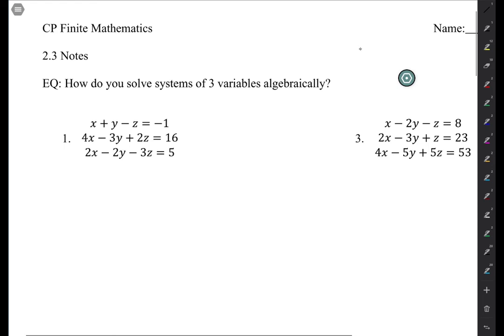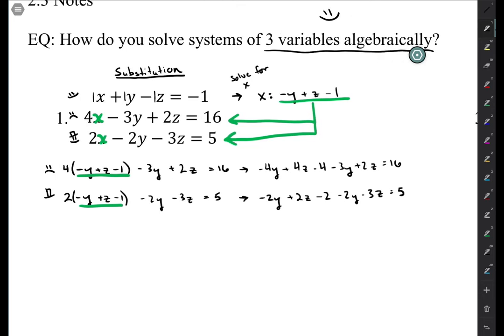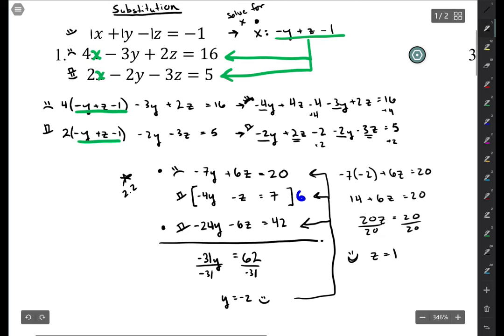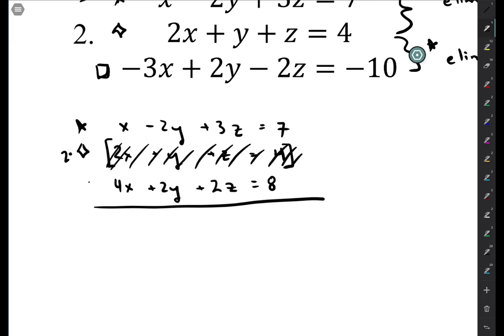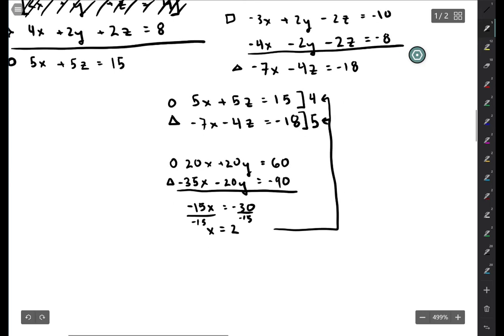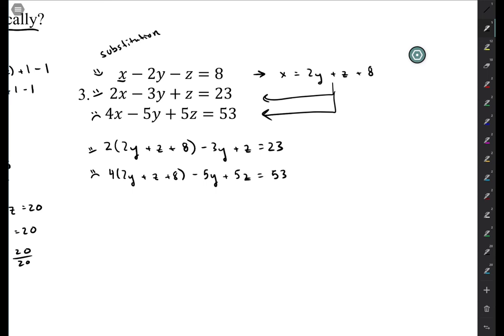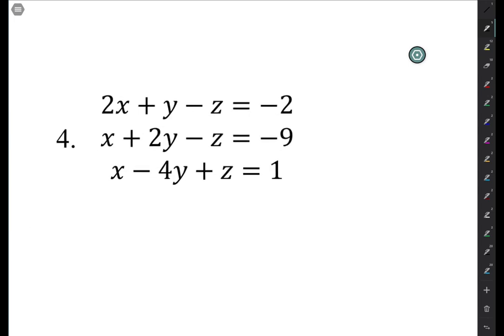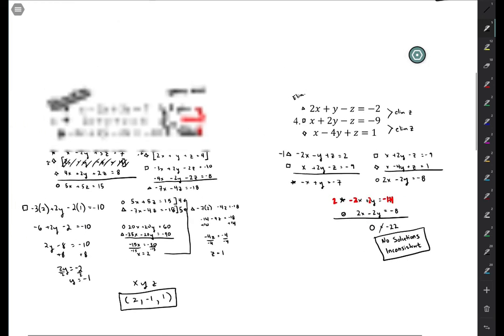2.3 Notes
2.3 Notes - CP Finite Mathematics